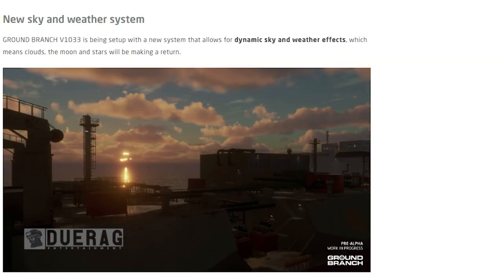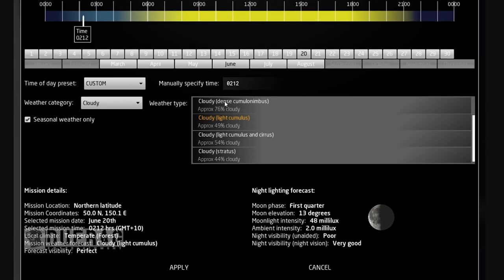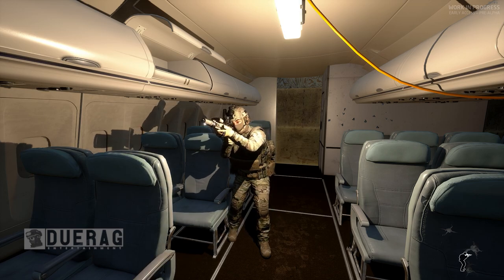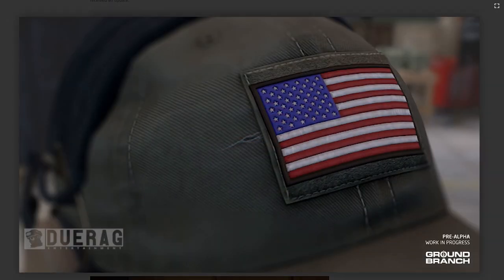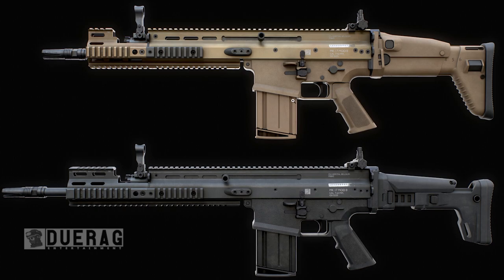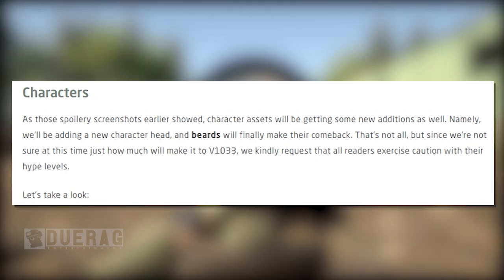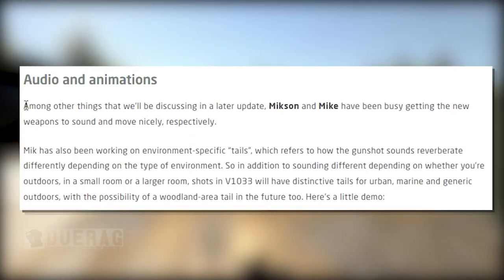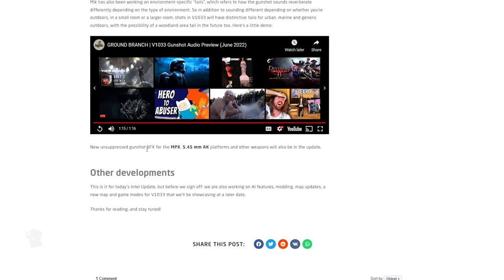Ground Branch FINALLY Gave Us A BIG Sneak Peek at v1033!! | Ground Branch Game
What is Ground Branch?

From one of the developers behind the original Rainbow Six Series and Ghost Recon games, comes a thinking-man's first-person tactical shooter Ground Branch. Featuring an in-depth character and weapon customization. Take your time. Think ahead. Get the job done.

Songs Used;